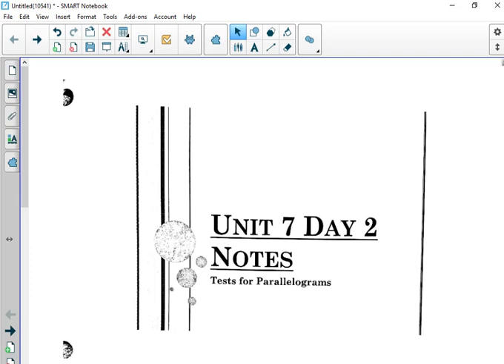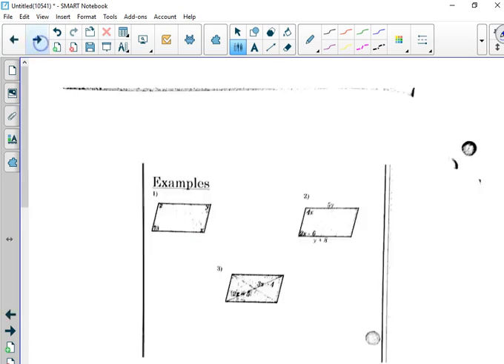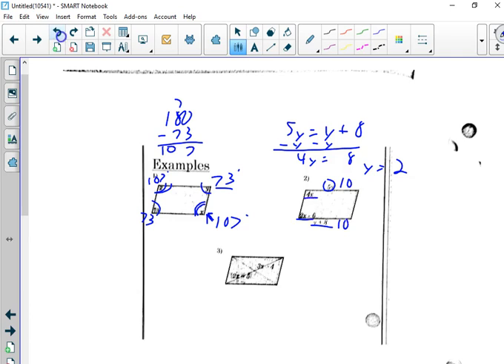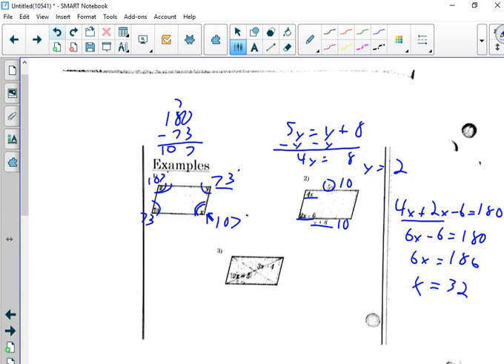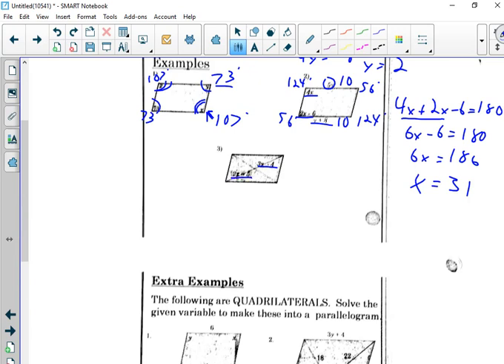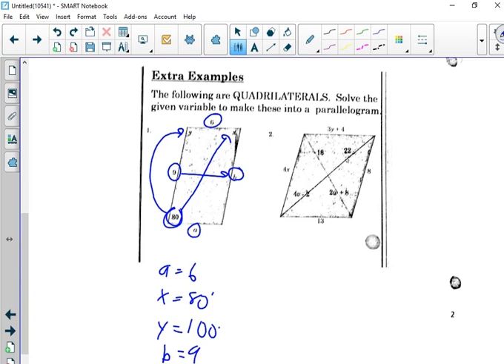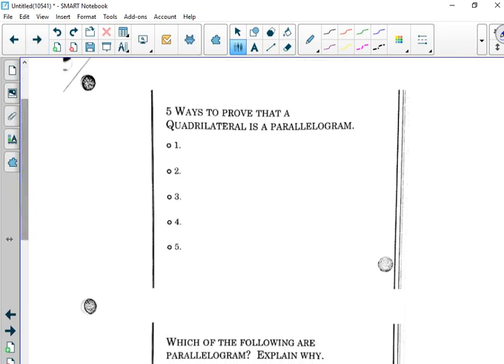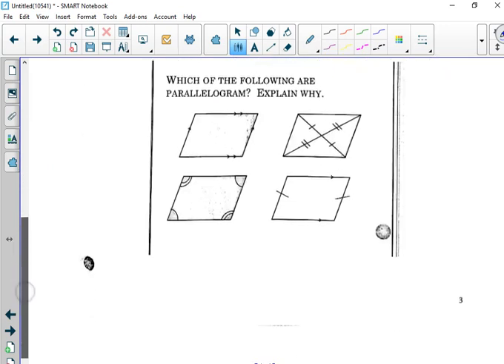geometry B 7 2 notes tests for parallelograms